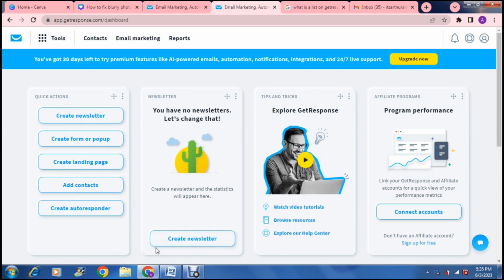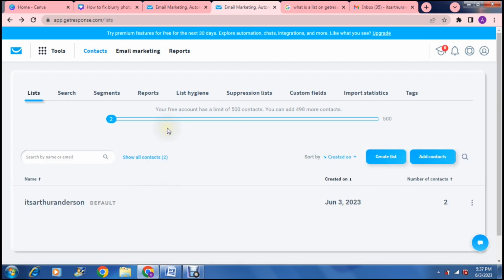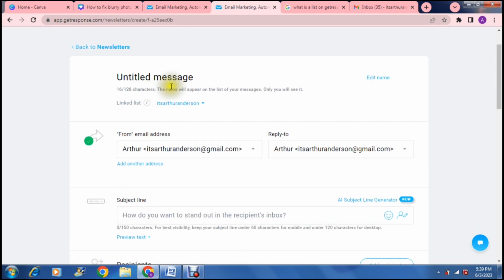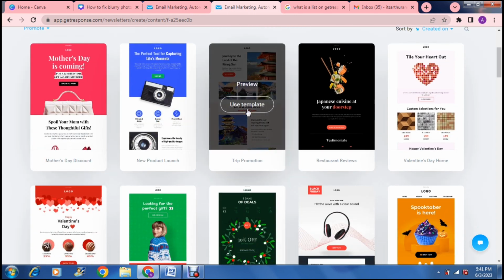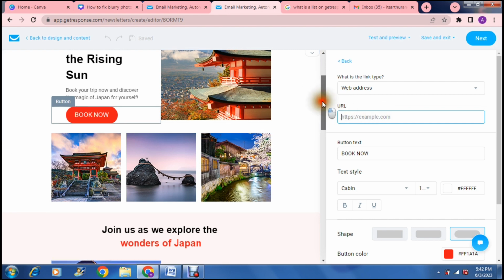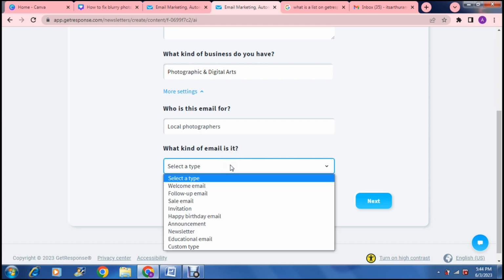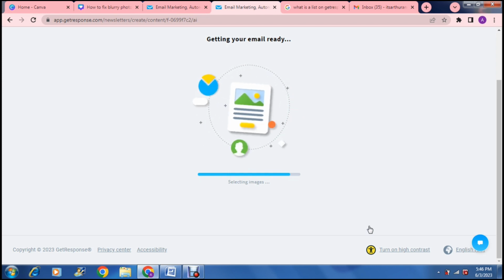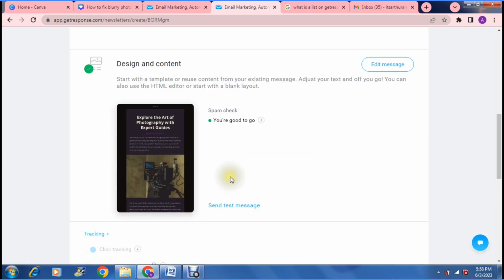Getresponse Email Marketing Tutorial: Use Getresponse for Email Marketing